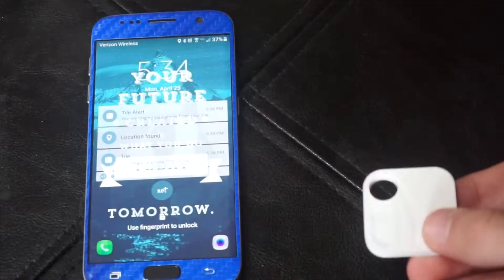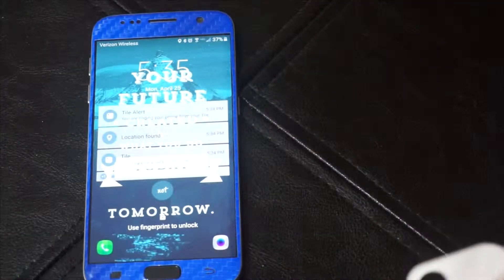Tile Review: Are They Worth It?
Partnered With Freedom!